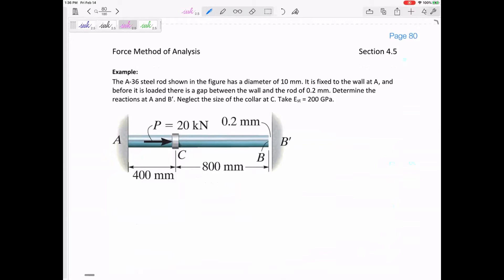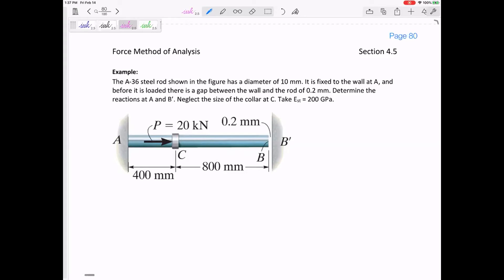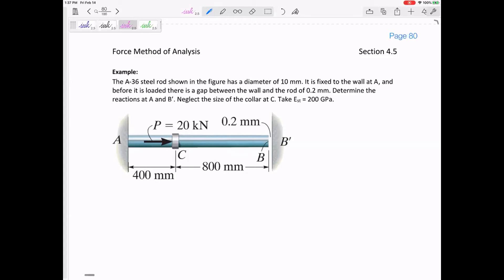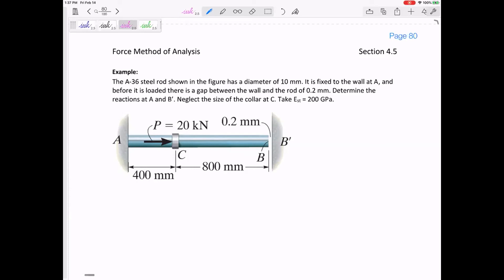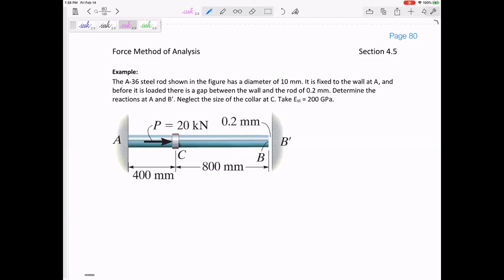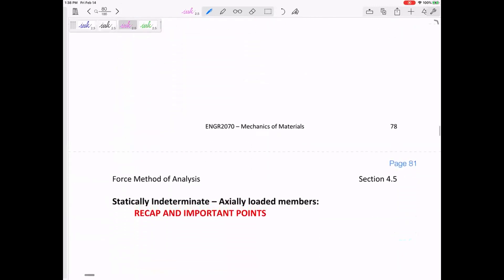Mechanics of Materials - Overview of superposition method for statically indeterminate problems